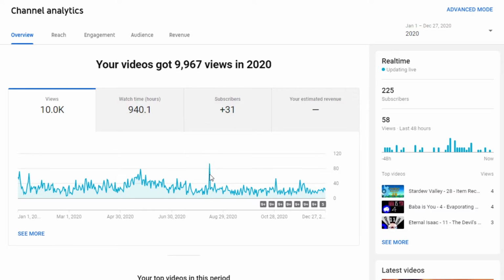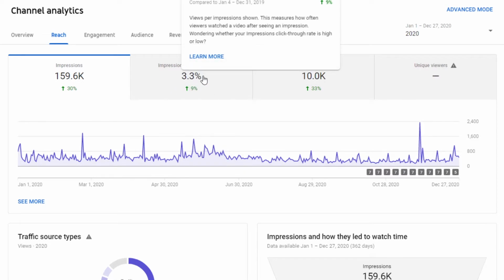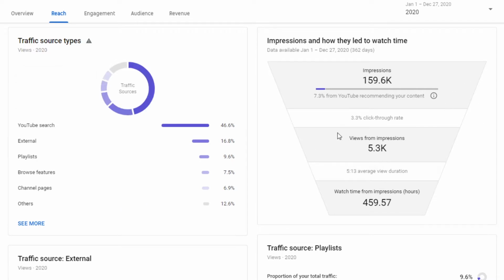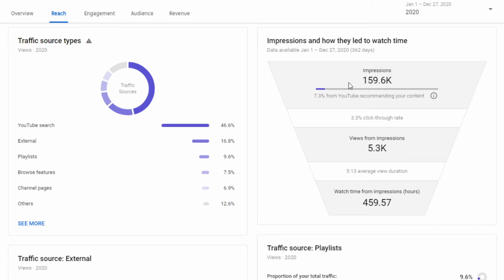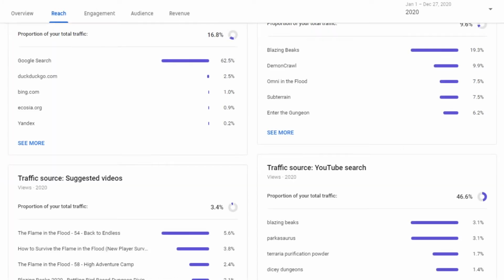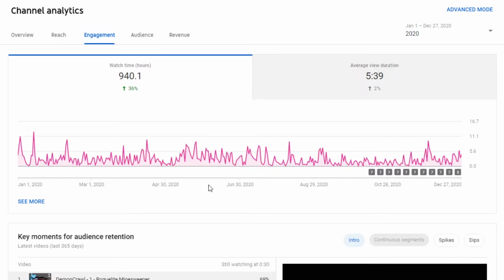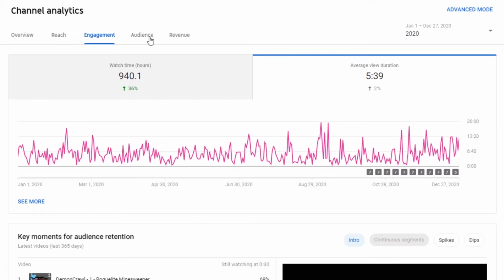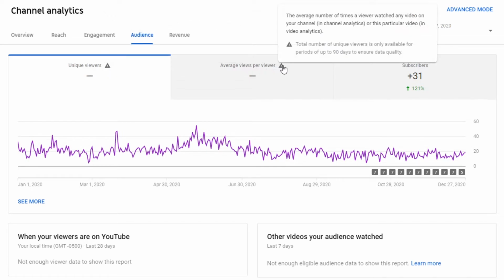Looking at the Numbers | 2020 In Review